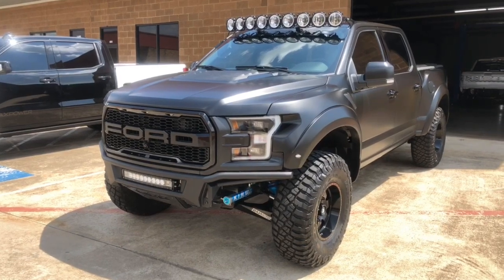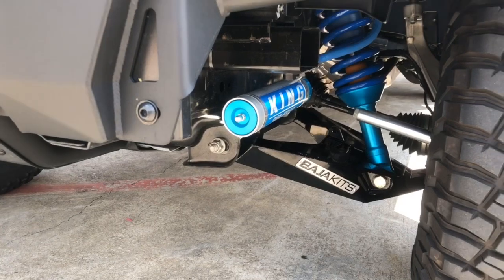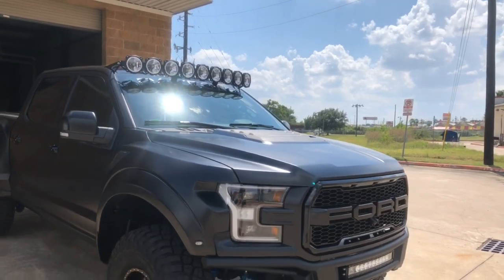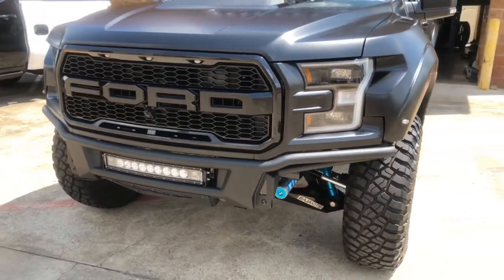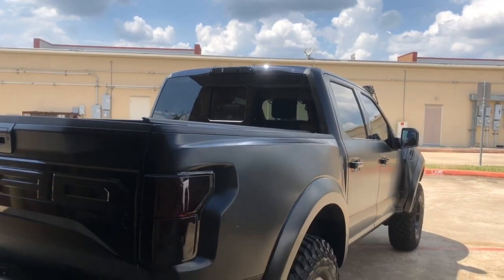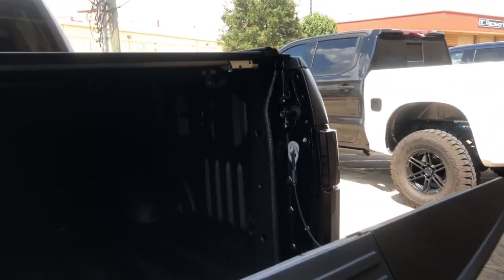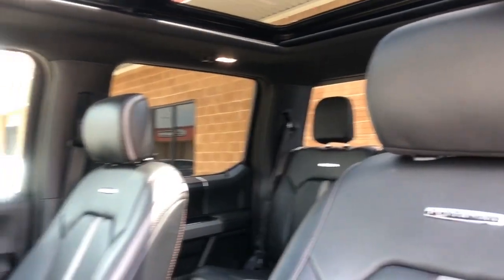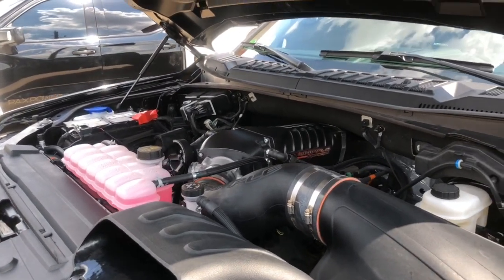Ultimate Gen 2 V8 Raptor Build by PaxPower?! Supercharged 5.0, BajaKits, King 3.0, and Fiberwerx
This is a special V8 Raptor build!  For those disappointed by the 2020 Raptor not getting a Supercharged V8, this is your build.

2019 F150 Platinum 5.0
Whipple Supercharger
Fiberwerx 2.5” Raptor body
BajaKits PreRunner Mid-Travel
King 3.0 Coilovers and Shocks
ADD Pro Lite Bumpers
Rigid/KC Lighting
Borla Atak exhaust
Pedal Commander
Etc.